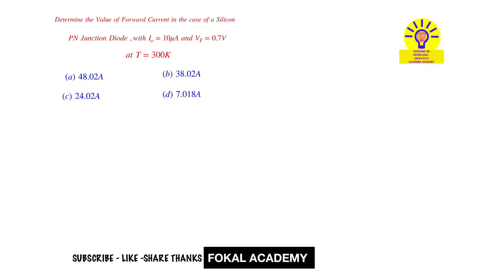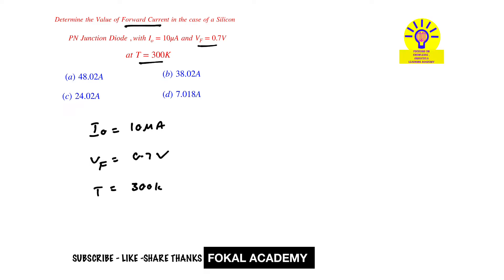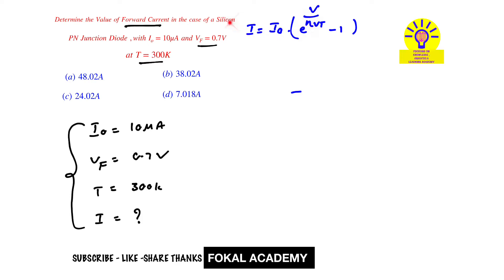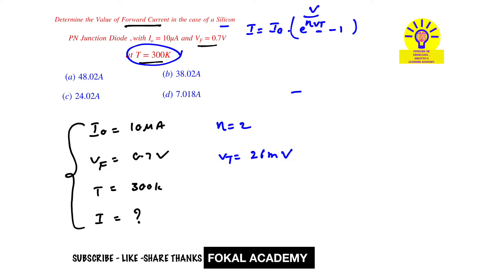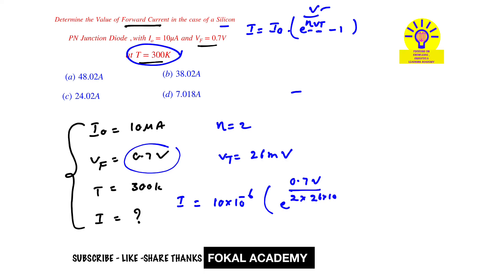How To Find Forward Current of Silicon PN Junction Diode Solved problem